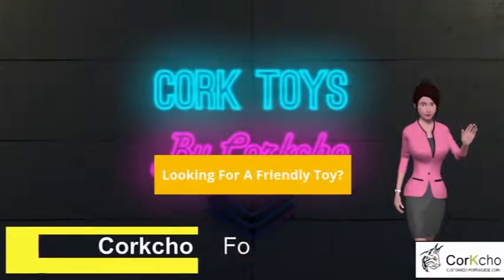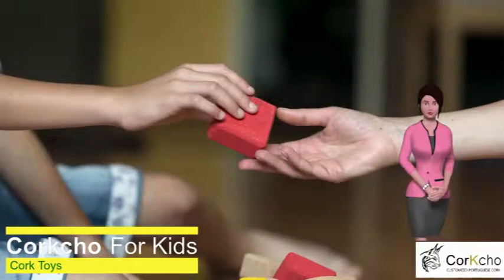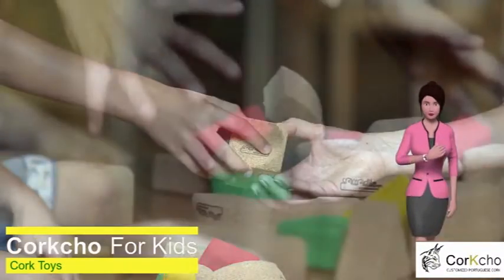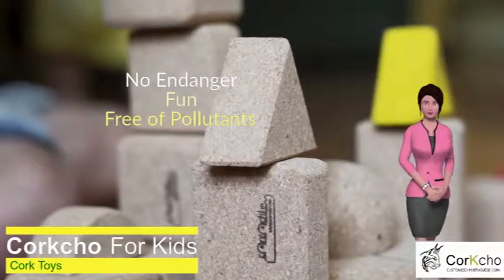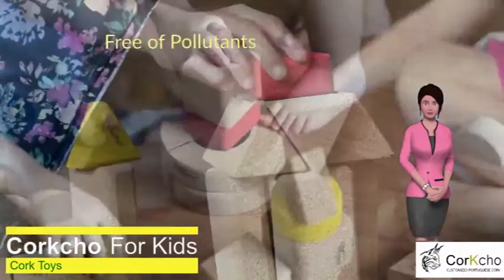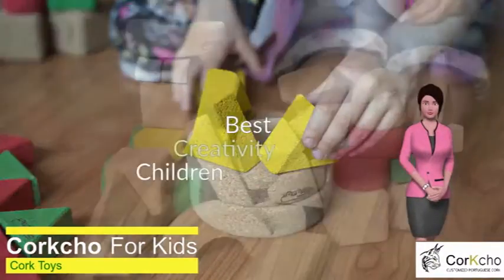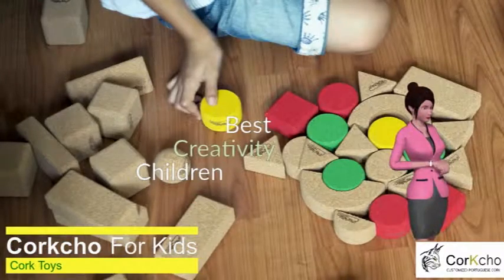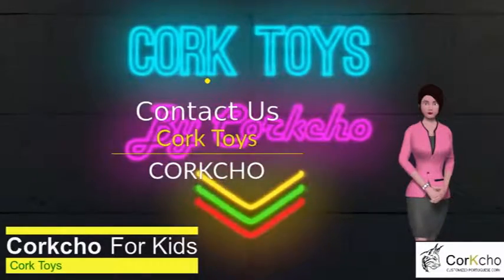Cork Toys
Leave electronic games. Offer natural cork toys to develop your children´s criativity.